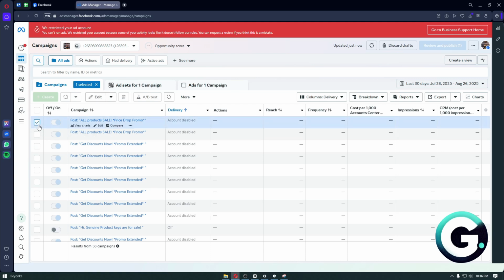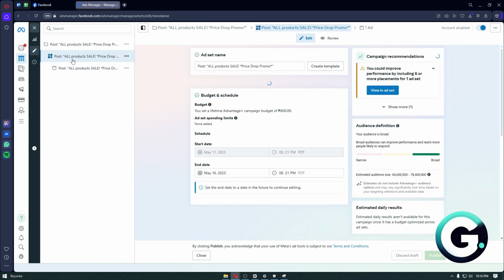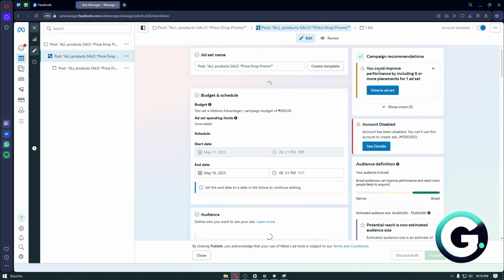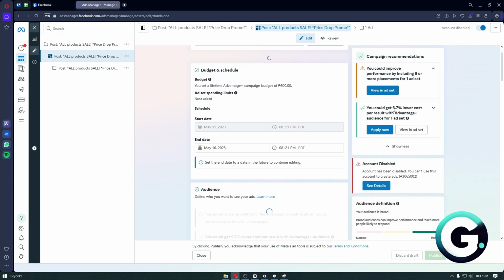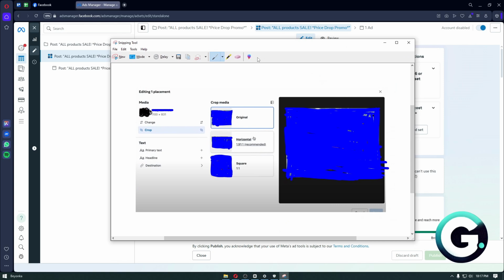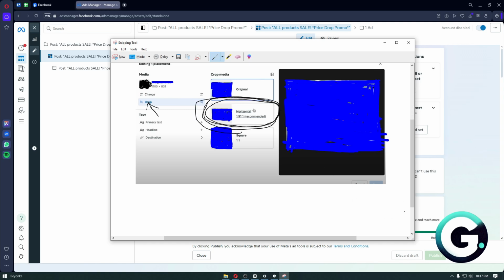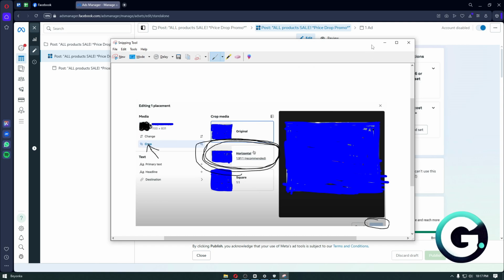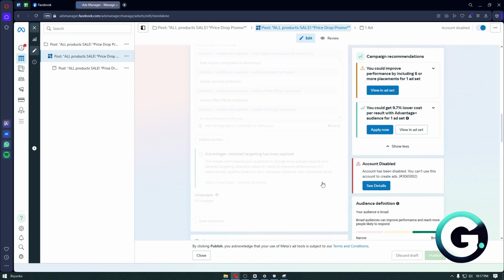How to Fix the Facebook Ads Not Delivering Problem (Full Guide)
Hello in this video I will show: How to Fix the Facebook Ads Not Delivering Problem (Full Guide)